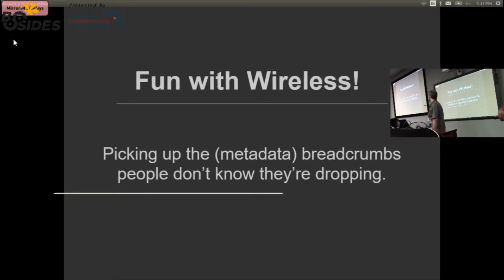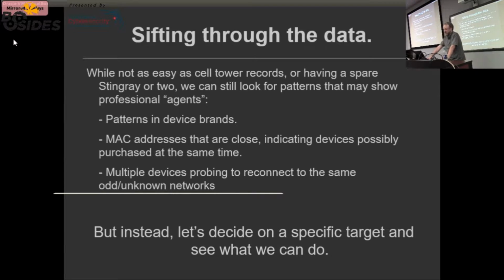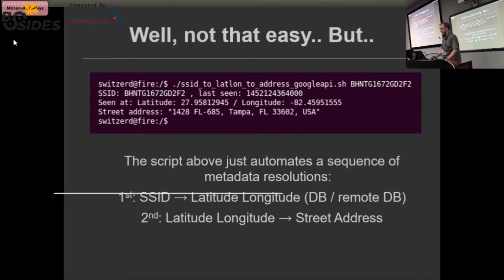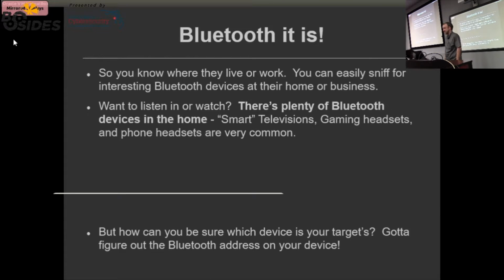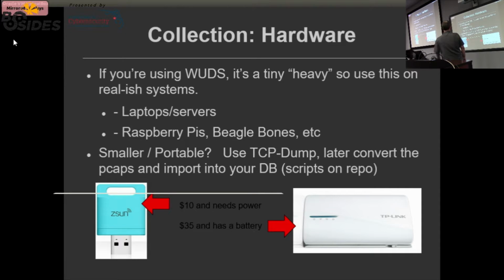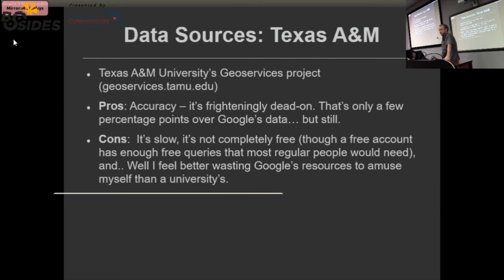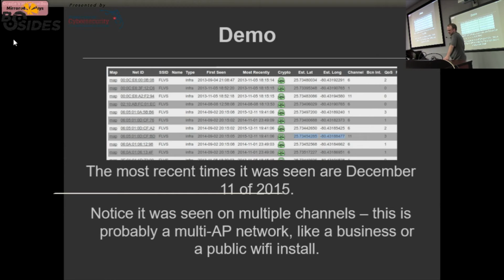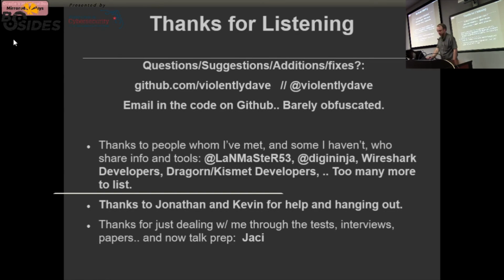David Switzer | Wifi Tracking: Collecting the (probe) Breadcrumbs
Apologies for the audio quality, we did the best we could to fix it, but audio engineering is not magic.

Abstract

Wifi probes have provided giggles via Karma and Wifi Pineapples for years, but is there more fun to be had?  Like going from sitting next to someone on a bus, to knowing where they live and hang out?  Why try to MITM someone’s wireless device in an enterprise environment where they may notice — when getting them at their favorite burger joint is much easier.

In this talk we will review ways of collecting and analyzing probes. We’ll use the resulting data to figure out where people live, their daily habits, and discuss uses (some nice, some not so nice) for this information.   We’ll also dicuss how to make yourself a little less easy to track using these methods. Stingrays are price prohibitive, but for just tracking people’s movements.. this is
cheap and easy.
Bio

David Switzer has been through the train industry, the cable industry, and even the ISP industry (technically twice) in his 20 years of being in technology. He works for a security firm in Tampa, Florida where he is paid to do mean things to companies, only because they ask nicely.  Infosec interests include doing mean things with RF signals, metadata mashing, looking for “oopsies” in firmware, and talking about himself in the third person.  Who doesn’t enjoy that last one, really?